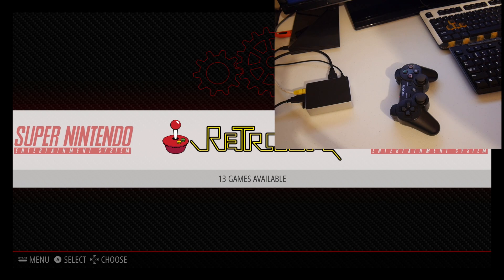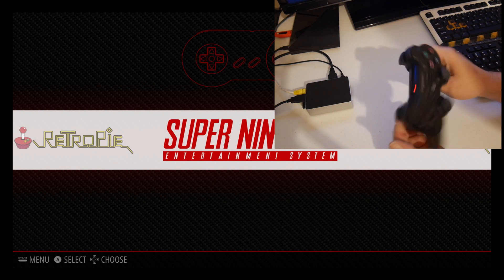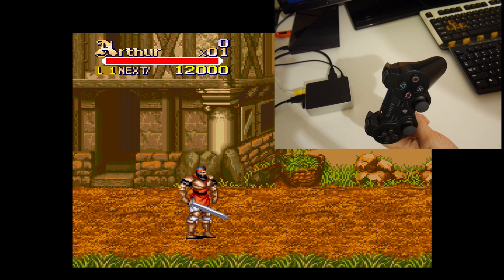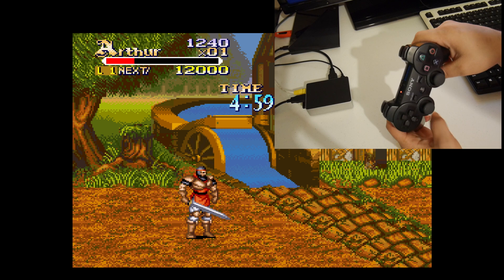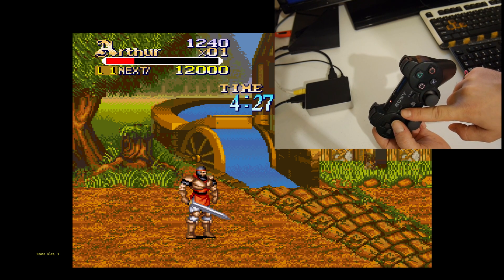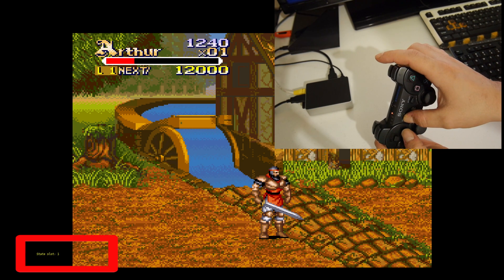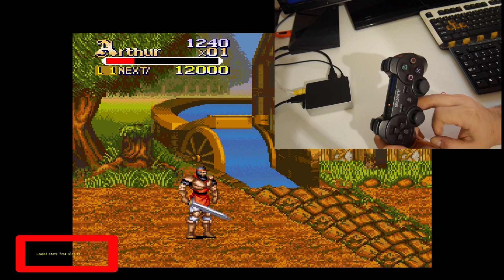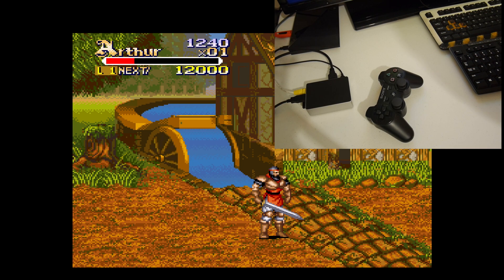Retropie How To Save And Load Game States Raspberry Pi 1 2 3 Or Zero